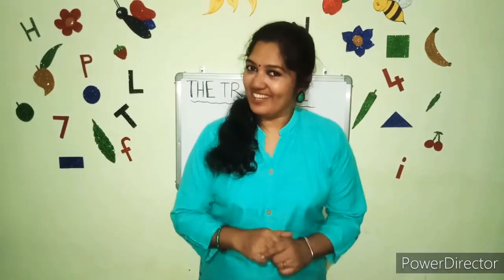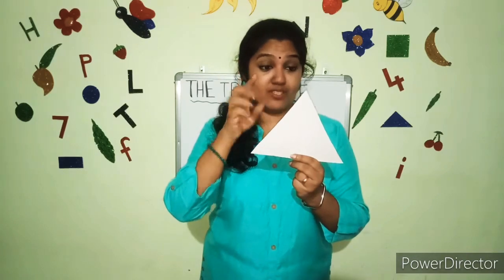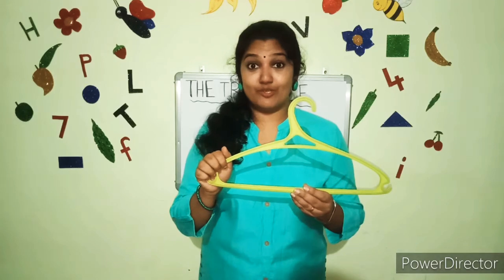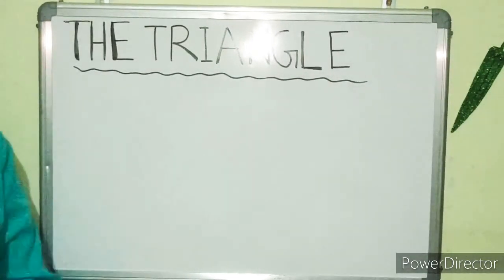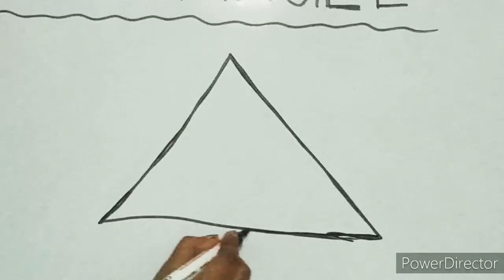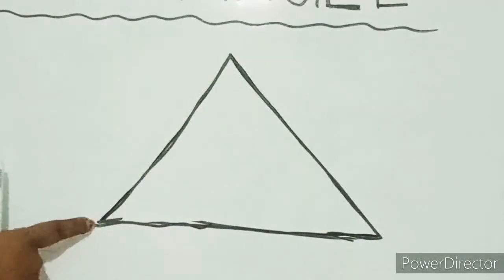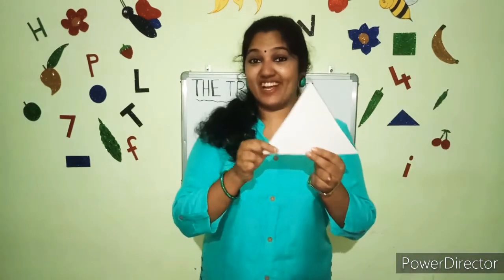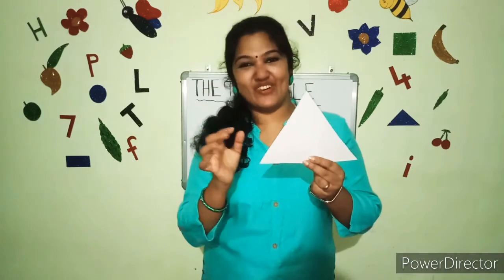Learn the shape Triangle easily! (Englis video)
In this English video Dhanya's Learn With Fun introduces the shape Triangle  in an interesting way.The main characteristics and the simplest way to draw the triangle has been introduced through a song.Children will automatically learn if any concept is introduced through songs or stories.
Dhanya's Learn With Fun
Dhanya P. Madhavan
triangle song
song of the Triangle
dhanya p. madhavan
video for parents